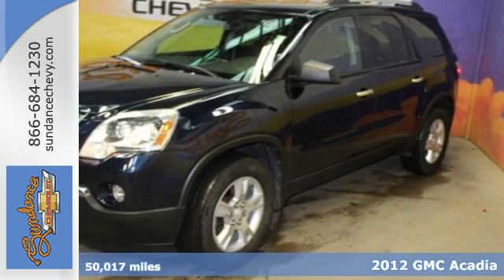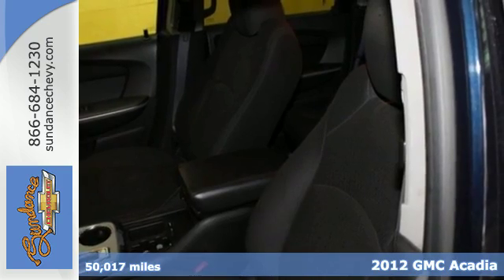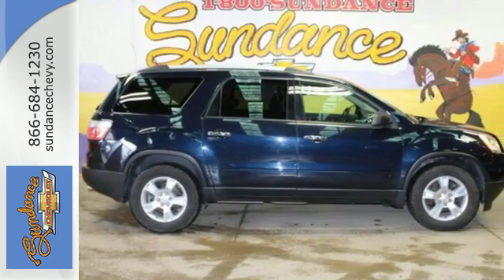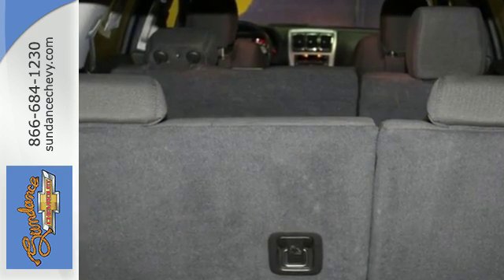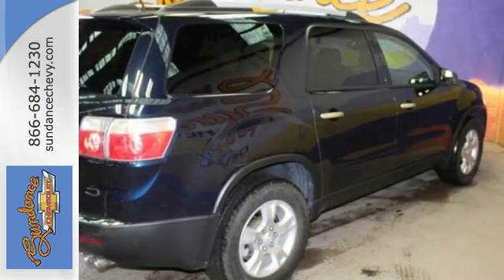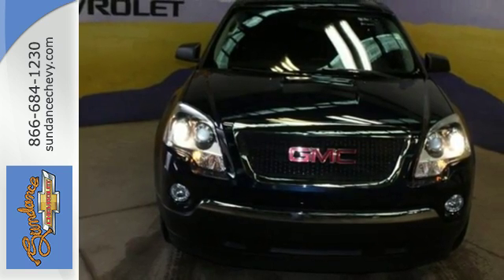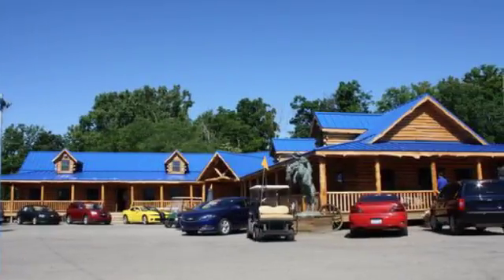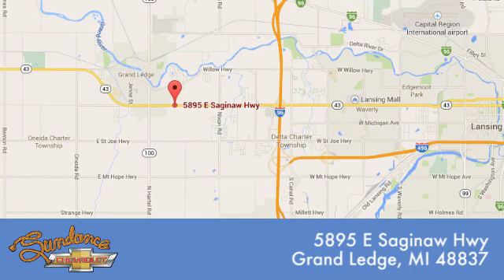Used 2012 GMC Acadia Grand Ledge MI Lansing, MI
Year: 2012
Make: GMC
Model: Acadia
Trim: SL
Engine: 3.6L V6 SIDI
Transmission: 6-Speed Automatic Electronic with Overdrive
Color: Blue
Interior: Ebony
Mileage: 50017
Stock #: XC92591
VIN: 1GKKRNED4CJ165317
Preferred Package (BluetoothA® For Phone), 8-Passenger Seating (2-3-3 Seating Configuration), Alloy wheels, Remote keyless entry, Roof rack: rails only, and Tilt steering wheel. brbrBe the talk of the town when you roll down the street in this good-looking 2012 GMC Acadia. This wonderful GMC Acadia is just waiting to bring the right owner lots of joy and happiness with years of trouble-free use. brbrBUY FROM AN AWARD WINNING DEALER What is YOUR PREFERRED Price or Payment?

Address:
5895 East Saginaw Hwy